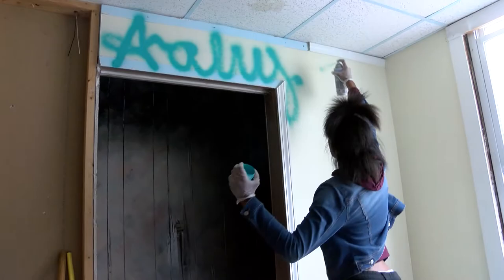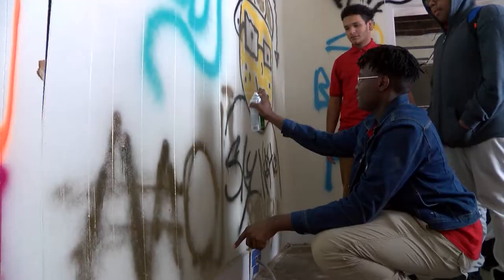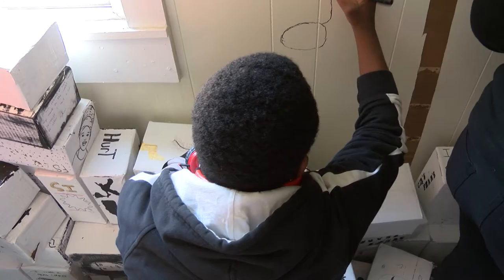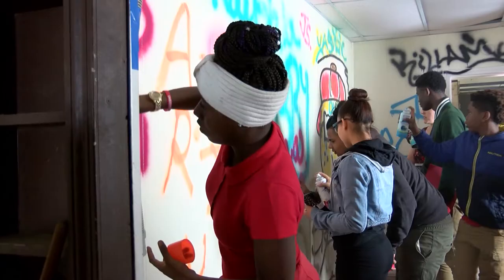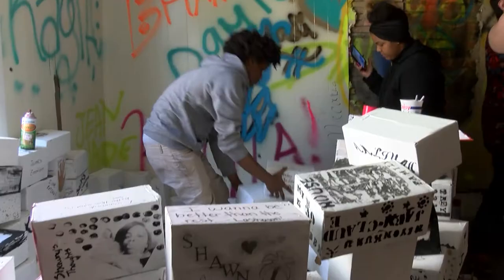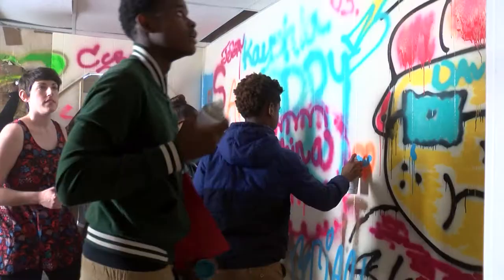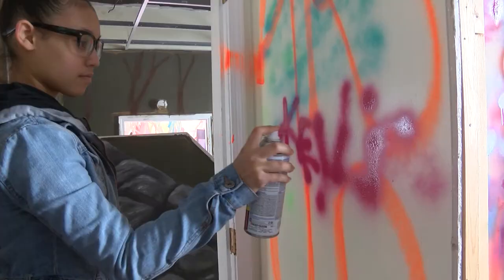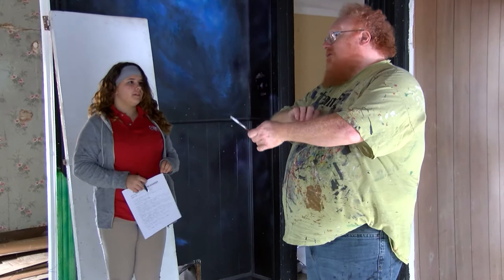Cleveland students collaborate with local artists to transform vacant homes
Teenagers spray painting a dilapidated home in Slavic Village isn't vandalism, it's art, in this case. The art class from Lincoln-West School of Global Studies has joined with dozens of local artists to participate in the 4th annual "Rooms to Let" event in Slavic Village, where vacant homes are transformed into art installations for the community. The event aims to bring positive attention to the diverse neighborhood's recovery. The event is open to the public May 20 and 21 from 12 - 5 p.m.